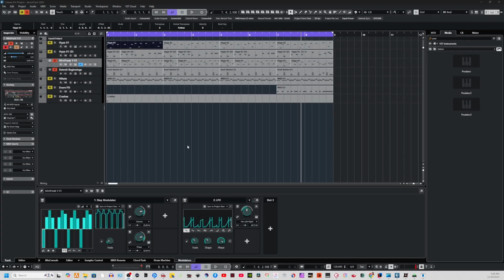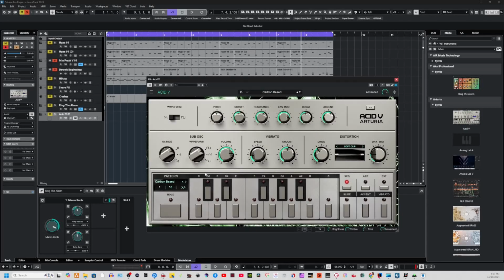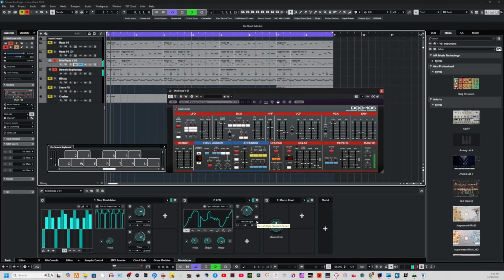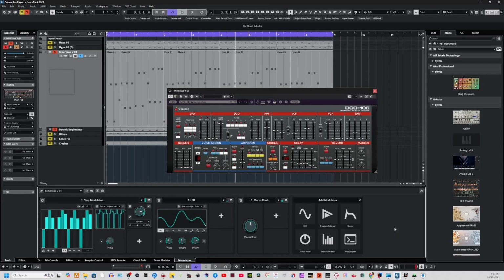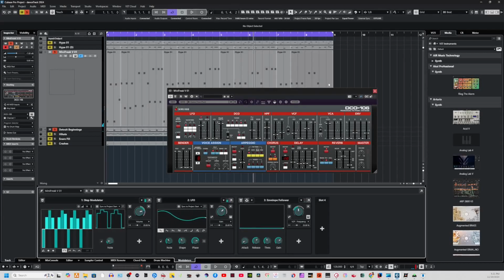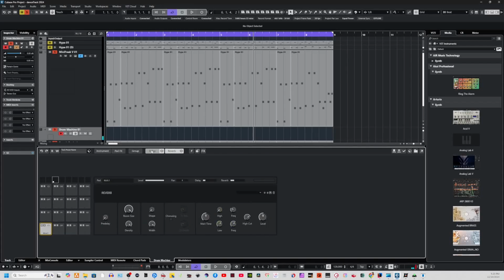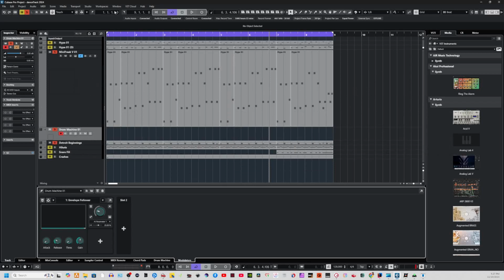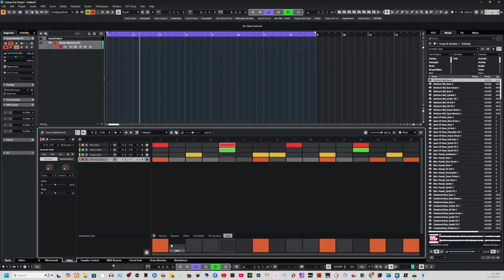Cubase 14 : First Look Modulators and Drum Machine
Hey all let's take a look at the new Cubase 14 the totally unexpected release that blew my mind and has a ton a new features. If you are an Electronic Musician, you won't want to miss this update and if you have questions, hit me up in the comments.

Or buy some merch!